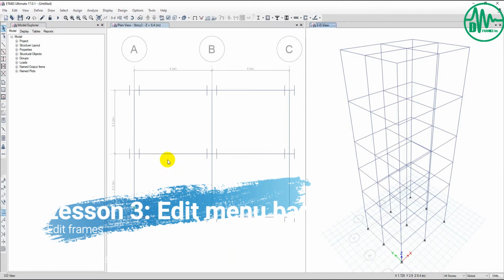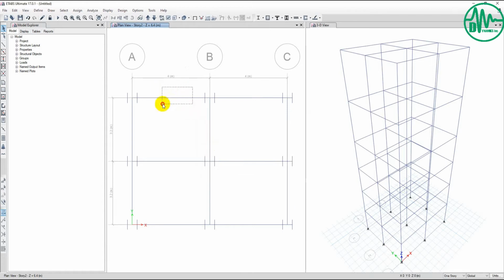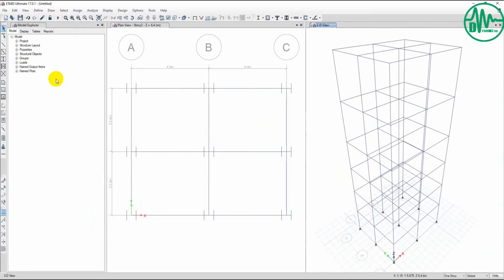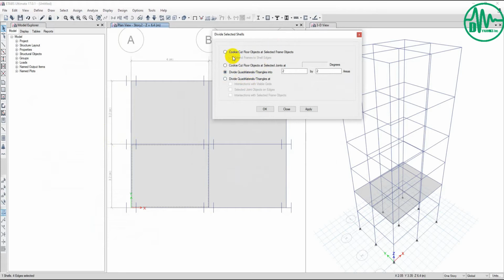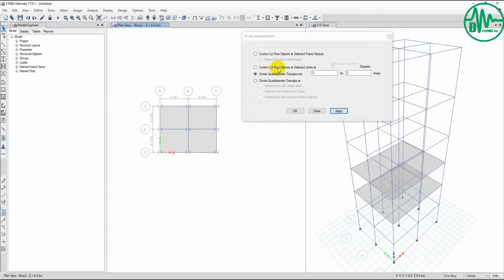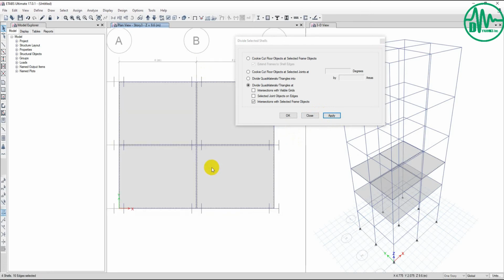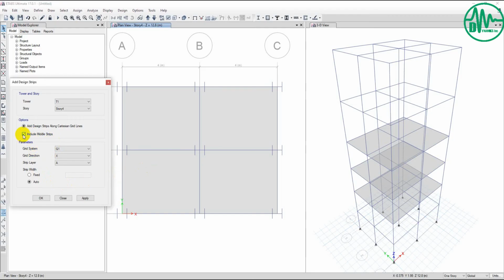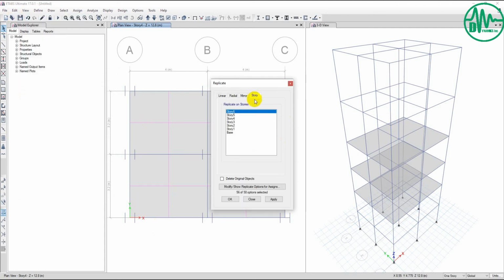Edit frame, shells, and add/Edit design strips in ETABS (03-1)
Lesson 3: Edit menu bar

+Edit frames
+Edit shells
+Add/Edit design strips